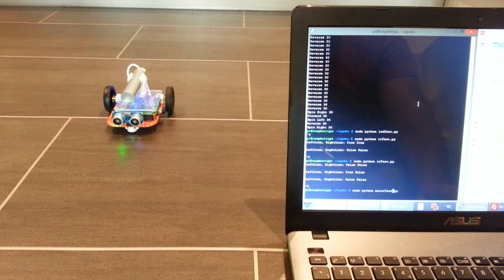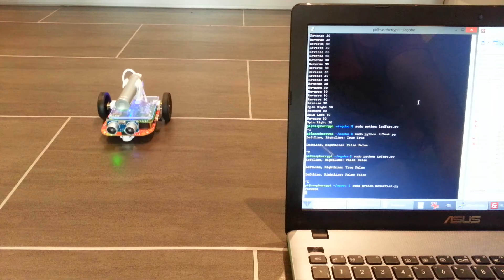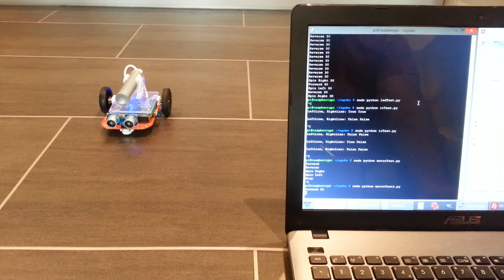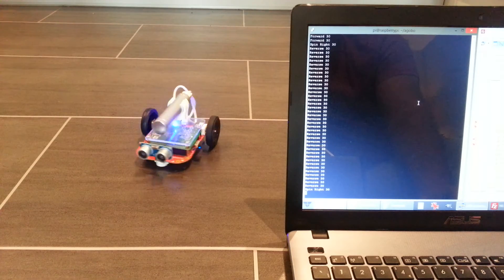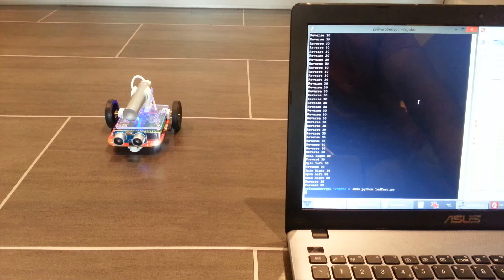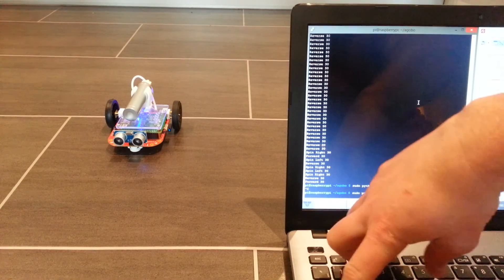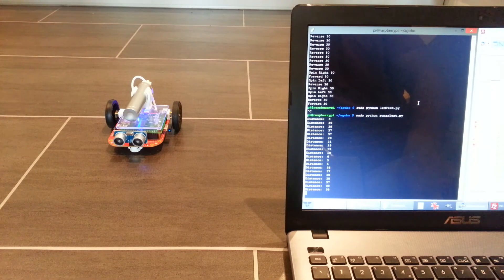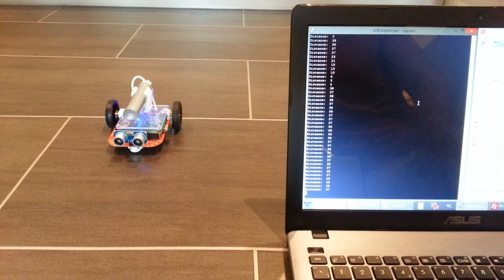Test Scripts With The AGoBo Raspberry Pi Robot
Following my last video building the AGoBo robot from 4tronix, in this video I show you the robot in action - using the test scripts provided with the robot.

More information at AverageManVsRaspberryPi.com